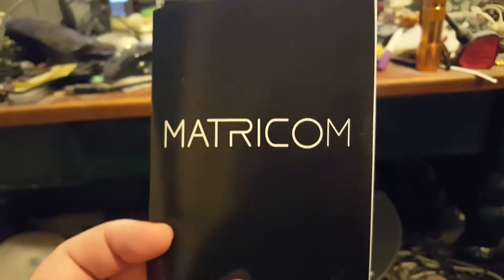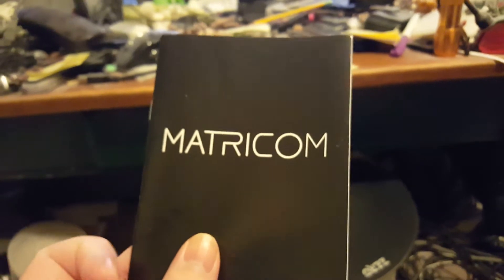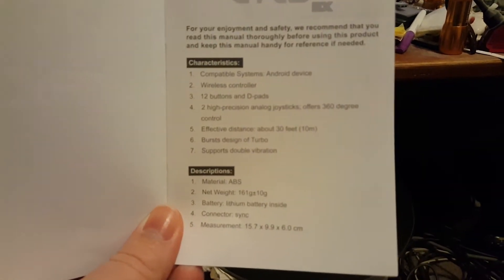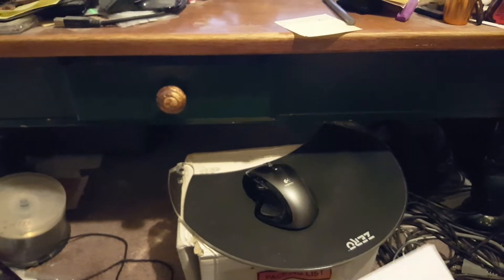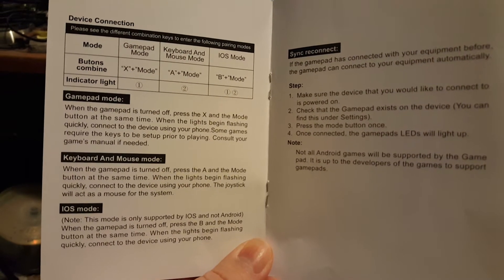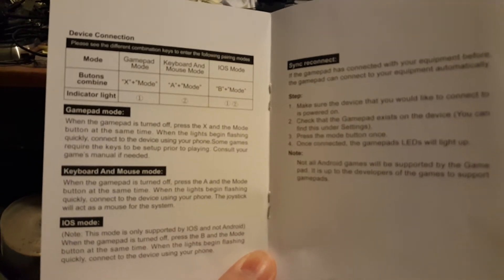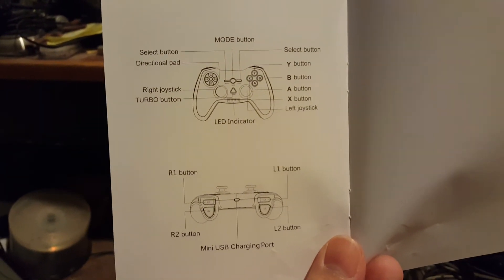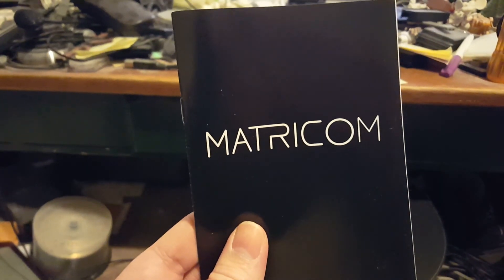The Matricom Gamepad Manual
Until this company fixes their website (which might be never), this is the only copy of this manual I'm aware that exists online.